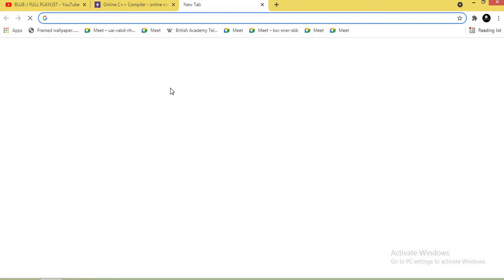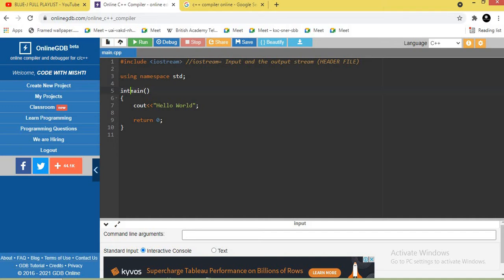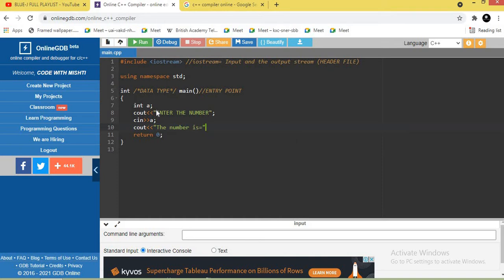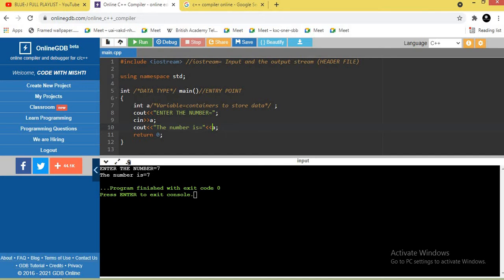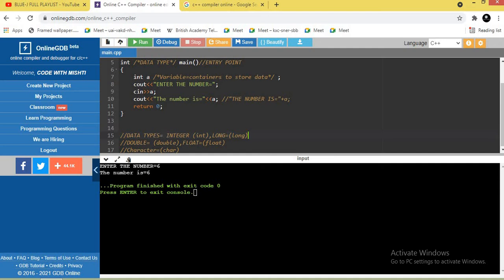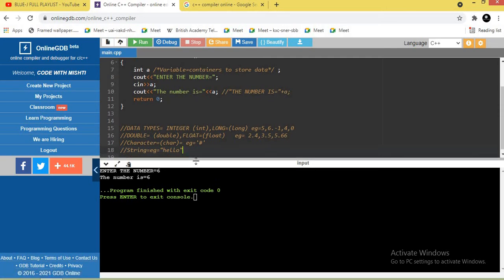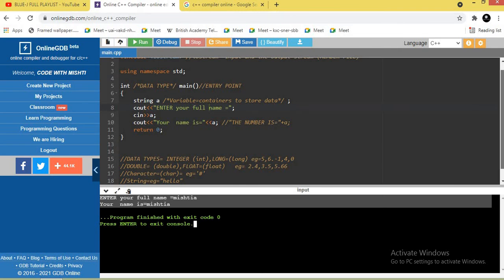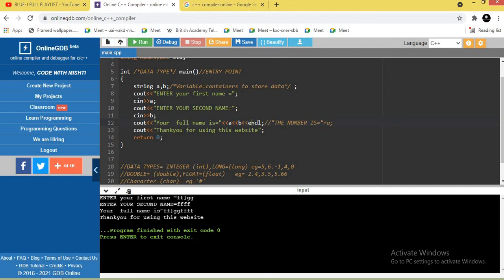C++ Tutorial 1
In this tutorial we have learn the format of C++ in detail, what are variables and data types.